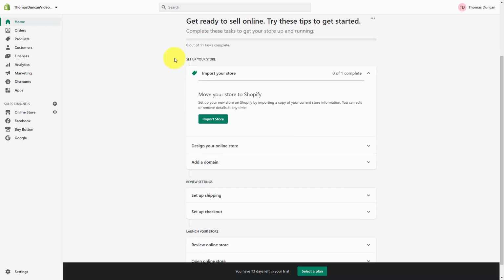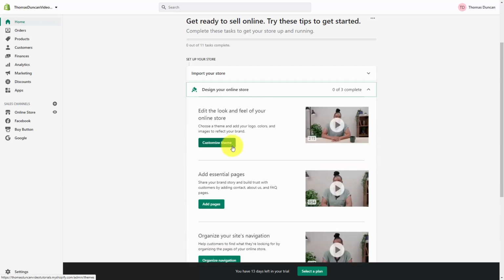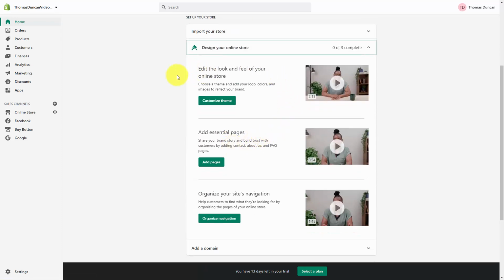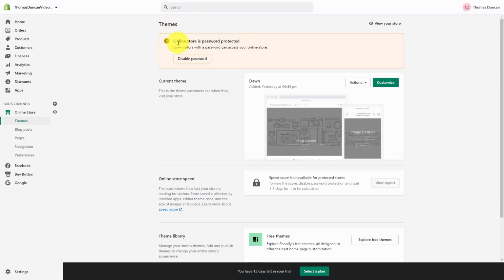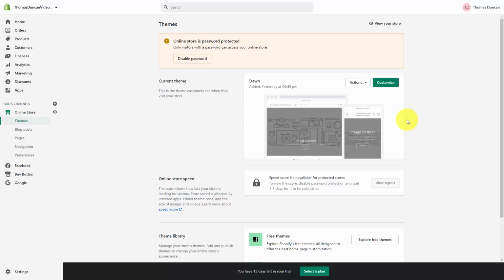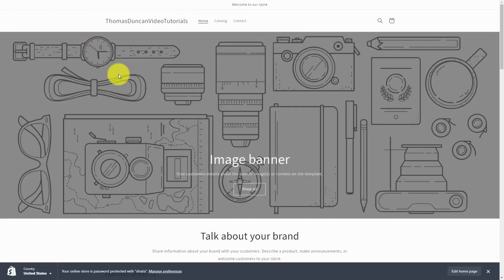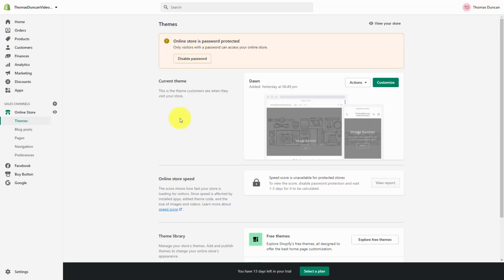4 Customize the Design Area - FREE Shopify Training Course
Customize the Design Area - FREE Shopify Training Course.